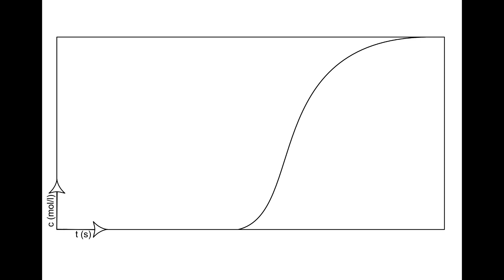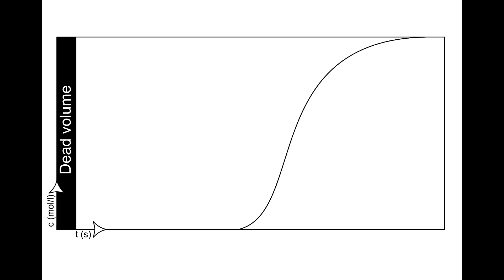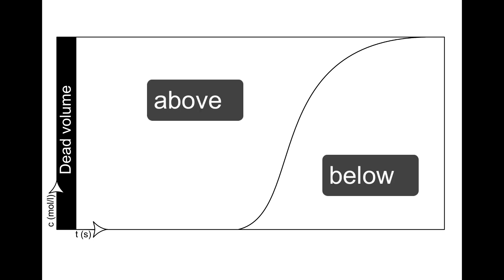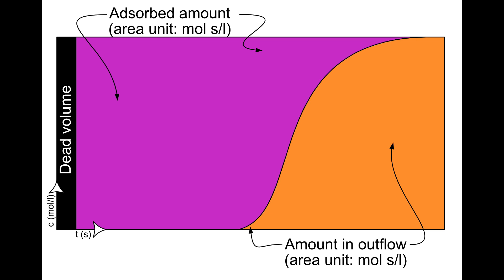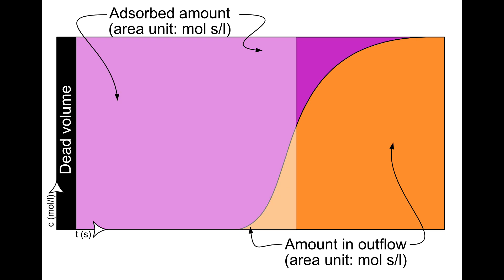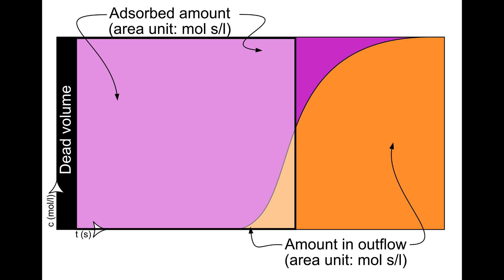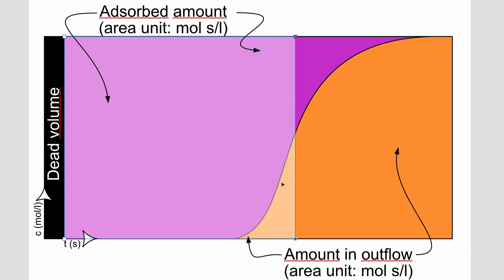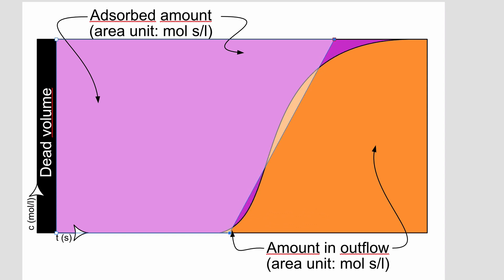Refresher on Breakthrough curves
A refresher on how to interpret breakthrough curves for chromatographic columns and how the capacity can quickly be estimated by creating a rectangle with the same area as the area above the breakthrough curve